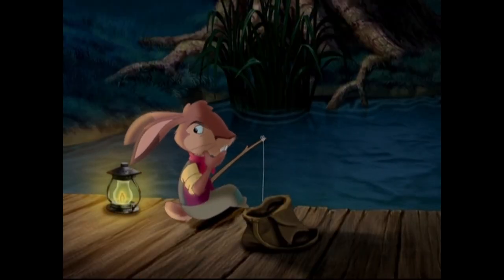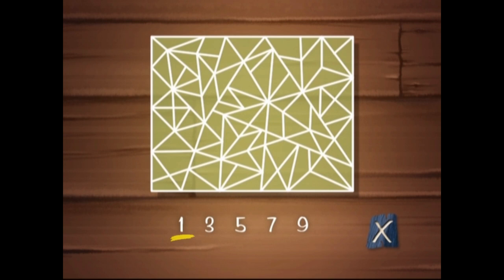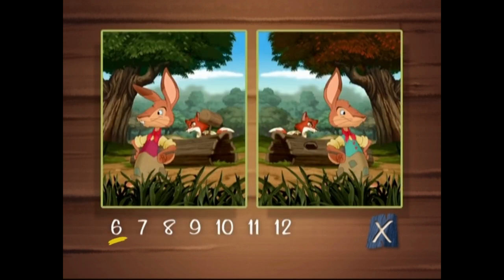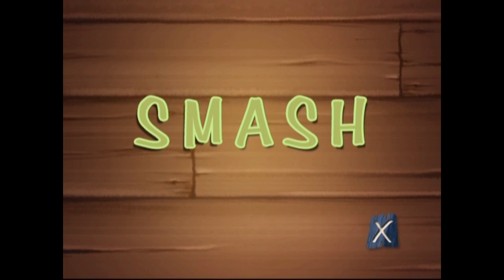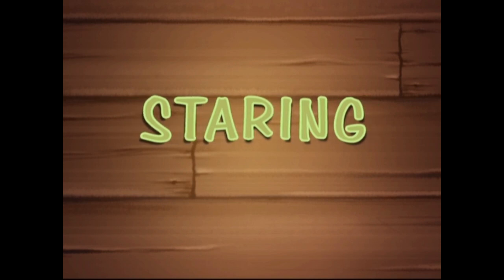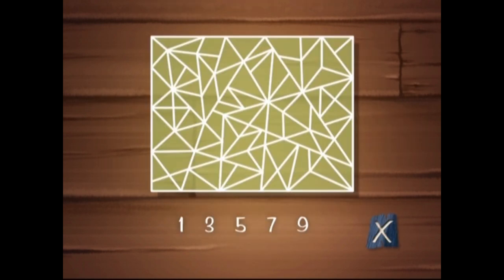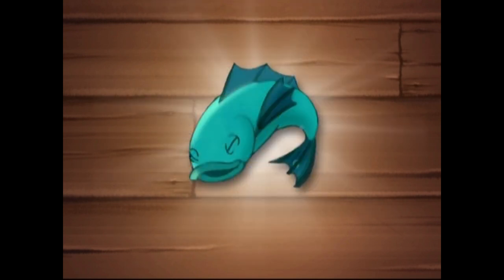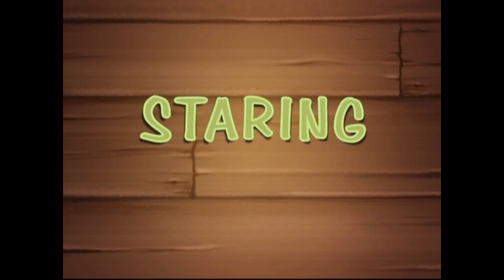The Adventures of Brer Rabbit - Set Top Game - Outfox the Fox for Fish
NEXT: The Adventures of Brer Rabbit - Set Top Game - The Great Brer Chase
THEN: Alice In Wonderland: Masterpiece Edition - Set Top Game - Adventures in Wonderland
LATER: Alice In Wonderland: Masterpiece Edition - Interactive Feature - Virtual Wonderland Party

So I remember this DVD growing up.  Essentially it’s a more culturally appropriate version of Disney’s Song of the South, not leaning too heavily on stereotypes while staying true to one moral: “Give them what they think they want”

This game was interesting.  Essentially it gives you a bunch of challenging puzzles to solve in order to take away one of Brer Fox’s fish.  The advanced level was actually really challenging.  I actually had to think fir a lot of them.  Overal score: 7/10

0:00 - Intro: Fish is on the Menu
0:42 - Beginner or Advanced Level
1:01 - Impatient Brer Rabbit

BEGINNERS LEVEL PUZZLES
1:31 - Puzzle 1: House of Stick
2:05 - Puzzle 2: Spot the Difference: Tar Baby
2:37 - Puzzle 3: Invisible Character
3:11 - Puzzle 4: Picture Scramble
3:43 - Puzzle 5: Watering Cans
4:16 - Puzzle 6: The F O X Crossword
4:49 - Puzzle 7: Abbreviation Puzzle
5:22 - Puzzle 8: Count The Rectangles
5:55 - Puzzle 9: Triangular Turkey

ADVANCED LEVEL PUZZLES
6:28 - Puzzle 10: The Well Problem (Advanced)
7:35 - Puzzle 11: Sister Moon’s Star Puzzle (Advanced)
8:08 - Puzzle 12: The Brer Rabbit Crossword (Advanced)
8:41 - Puzzle 13: Mirror Letter Puzzle (Advanced)
9:14 - Puzzle 14: Abbrieviation Puzzle (Advanced)
9:47 - Puzzle 15: The Stick/Twig Equation (Advanced)
10:20 - Puzzle 16: Count The Triangles (Advanced)
10:54 - Puzzle 17: Count The Rectangles (Advanced)
11:27 - Puzzle 18: Spot The Difference: Brer Rabbit and Brer Fox (Advanced)

12:00 - Impatient Brer Rabbit

FINAL PUZZLE 19
(Beginner)
22:00 - Puzzle 19: SMASH
22:33 - S-SMASH=MASH
23:06 - MASH
23:27 - M-MASH=ASH
23:54 - ASH
24:14 - H-ASH=AS
24:47 - AS

FINAL PUZZLE 20
(Advanced)
25:10 - Puzzle 20: STARTLING (Advanced)
25:43 - L-STARTLING=STARTING
26:17 - STARTING
26:41 - T-STARTING=STARING
27:15 - STARING
27:43 - A-STARING=STRING
28:16 - STRING
28:44 - R-STRING=STING
29:17- STING
29:43 - T-STING=SING
30:10 - SING
30:30 - G-SING=SIN
31:03 - SIN
31:30 - S-SIN=IN
32:02 - IN

ANSWERS FOR FISH
32:24 - Fish 1: Move The Stick In The Roof (Puzzle 1)
32:33 - Fish 2: 3 Differences (Puzzle 2)
32:46 - Fish 3: Brer Wolf (Puzzle 3)
32:56 - Fish 4: Brer Fox (Puzzle 4)
33:06 - Fish 5: Short Can, Long Spout (Puzzle 5)
33:25 - Fish 6: Fox Spelled 12 Times (Puzzle 6)
33:45 - Fish 7: S for Sunday (Days Of The Week) (Puzzle 7)
34:14 - Fish 8: 13 Triangles (Puzzle 9)
34:23 - Fish 9: 9 Rectangles (Puzzle 8)
34:32 - Fish 10: S-AS=A (Puzzle 19)
34:43 - Fish 11: 16 Hours (Puzzle 10)
35:04 - Fish 12: No Fish (Puzzle 12)
35:17 - Fish 13: F (Alphabet Reflected) (Puzzle 13)
35:37 - Fish 14: 36 Rectangles (Puzzle 17)
35:48 - Fish 15: 8 Differences (Puzzle 18)
36:09 - Fish 16: 24 Triangles (Puzzle 16)
36:19 - Fish 17: 7 Stars (Puzzle 12)
36:27 - Fish 18: E for 8 (Number Words) (Puzzle 14)
36:54 - Fish 19: Move Top Twig on = (Puzzle 15)
37:04 - Fish 20: N-IN=I (Puzzle 20)

LOSING FISH
37:16 - Wrong Answer 1: Brer Fox Keeps A Fish
37:22 - Wrong Answer 2: No More Fish
37:29 - Wrong Answer 3: I Probably Should Have Told You

FINAL SCORES
37:38 - 0 Fish: No Nice Way To Break It To You
37:57 - 1 Fish: All Warmed Up
38:07 - 2 Fish: Better Than The Last Guy Who Played This
38:20 - 3 Fish: Multitasking Issues
38:37 - 4 Fish: Be Happy and Quit Complaining
38:48 - 5 Fish: 10 Fish…Halves
39:04 - 6 Fish: Which 4 Did You Get Wrong?
39:18 - 7 Fish: A True Win-Win Situation
39:38 - 8 Fish: You Should Open A Deli
39:51 - 9 Fish: Perfection’s The Only Option For You
40:09 - 10 Fish: Dangerously Clever

40:29 - All Rights Reserved

40:33 - Beginners Level Playthrough
46:16 - Advanced Level Playthrough

PS: I apologize for any sputtering you hear in the background.  I left my microphone on in some of the games I’ve played